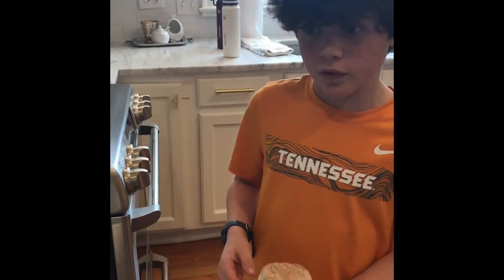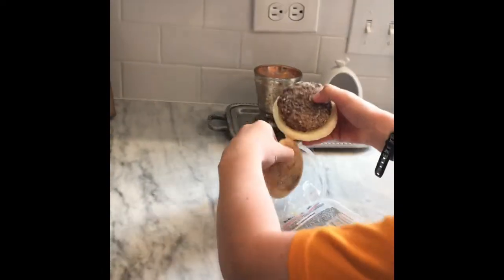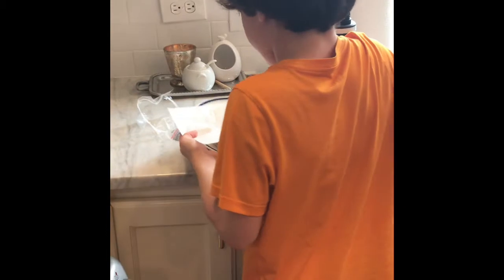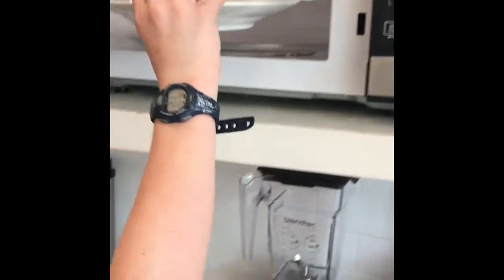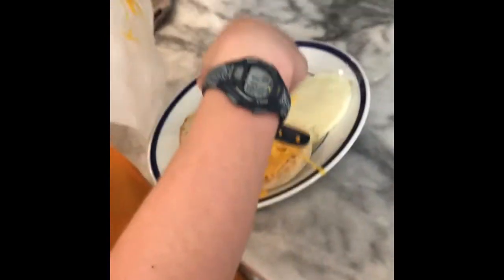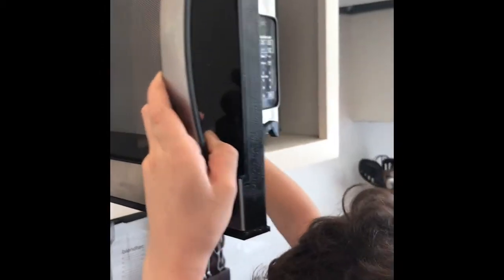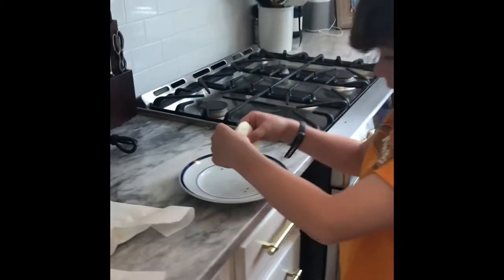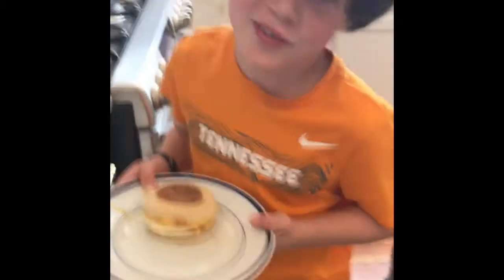Bekfest Sandwich Tutorial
Bekfest Bekfest Bekfest Bekfest Bekfest